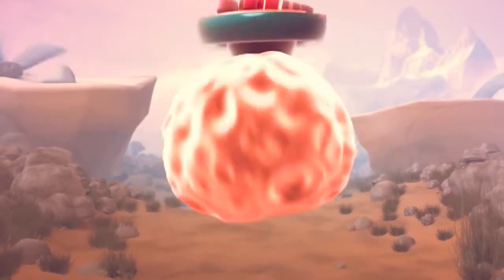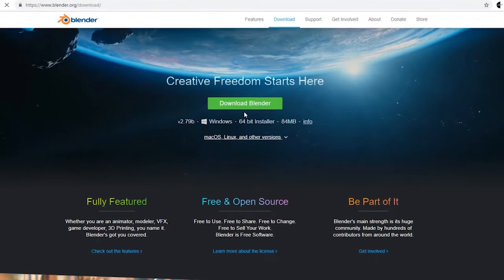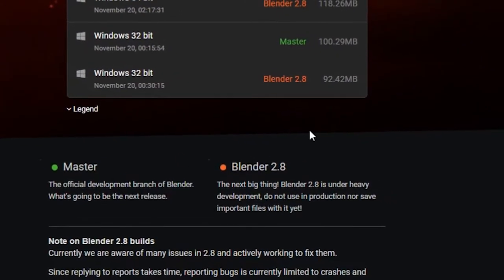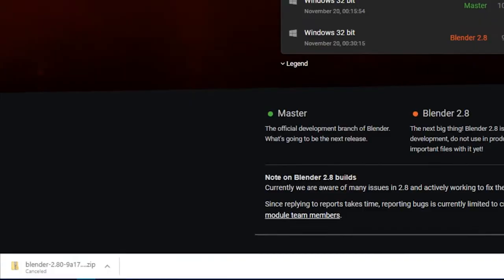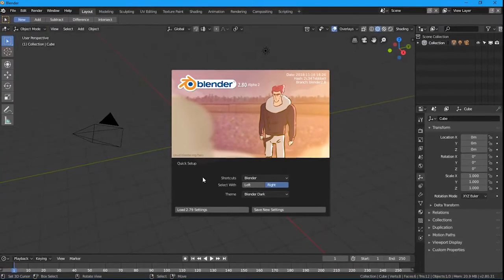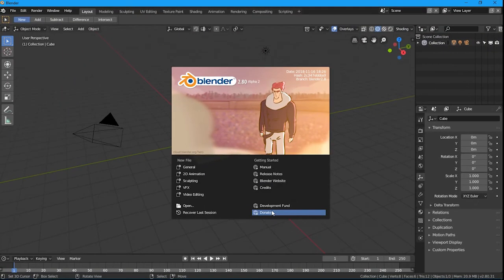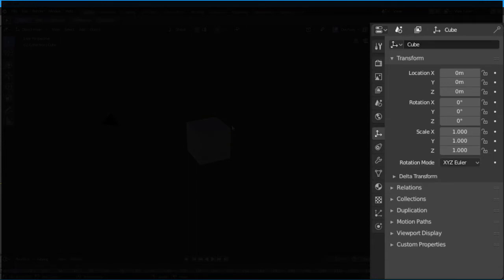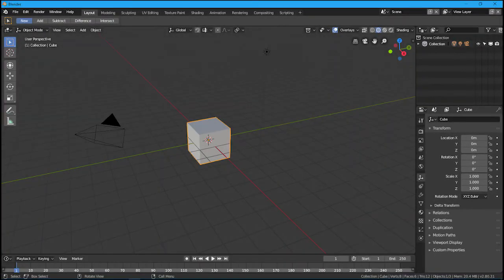Blender 2.8 Beginner PART - 0 ( Downloading blender )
This video series is for beginners covering basics of blender. :D